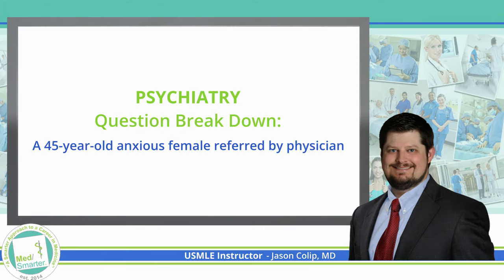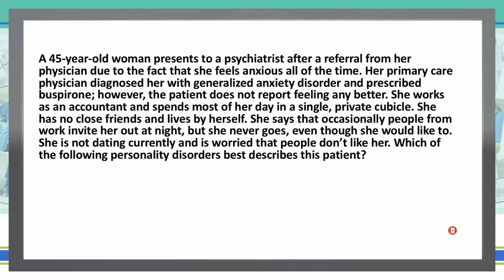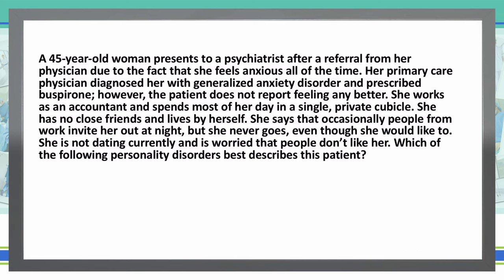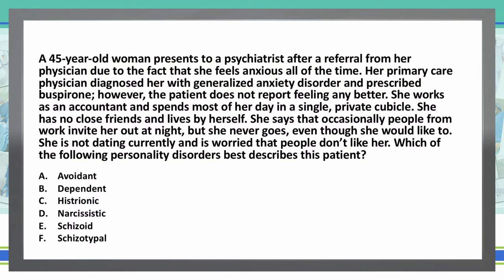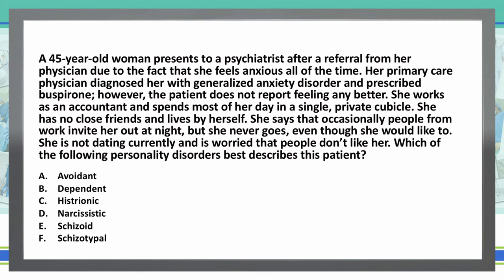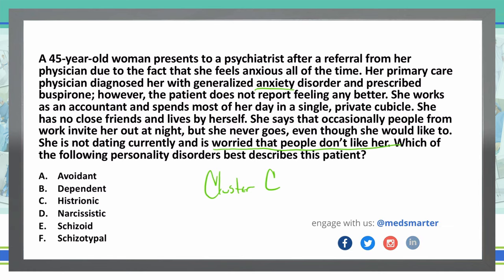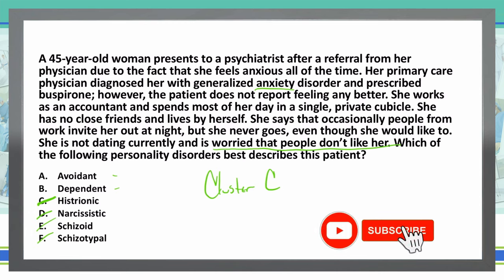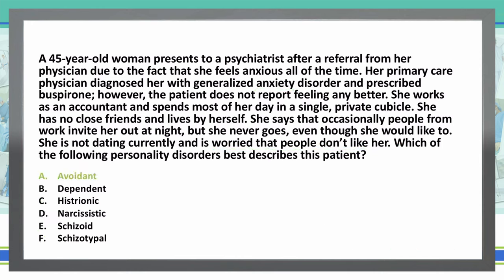How to Break Down a Question | USMLE Step 1 | Psychiatry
The attached video is the breakdown of a question regarding Neurology.

A 45-year-old woman presents to a psychiatrist after a referral from her physician due to the fact that she feels anxious all of the time. Her primary care physician diagnosed her with generalized anxiety disorder and prescribed buspirone; however, the patient does not report feeling any better. She works as an accountant and spends most of her day in a single, private cubicle. She has no close friends and lives by herself. She says that occasionally people from work invite her out at night, but she never goes, even though she would like to. She is not dating currently and is worried that people don’t like her. Which of the following personality disorders best describes this patient?